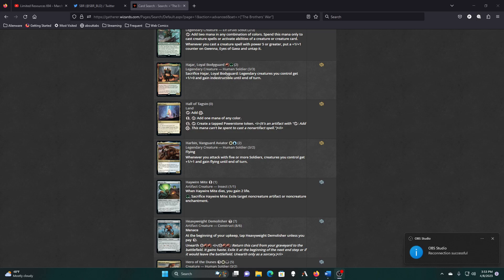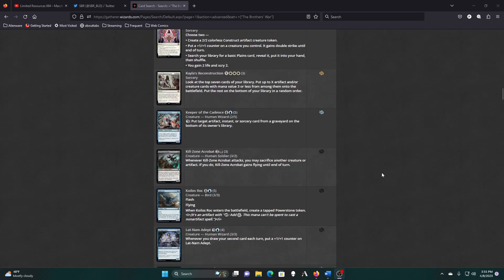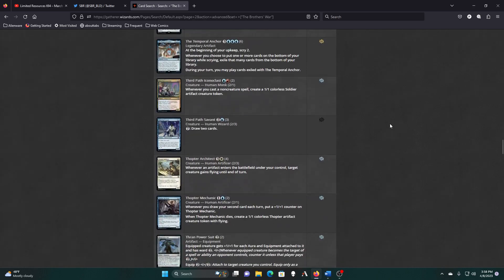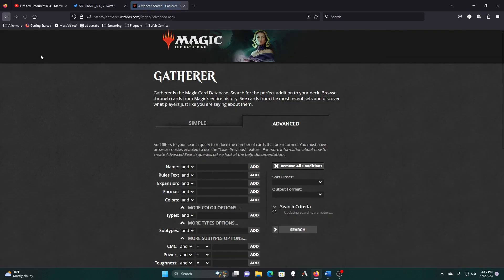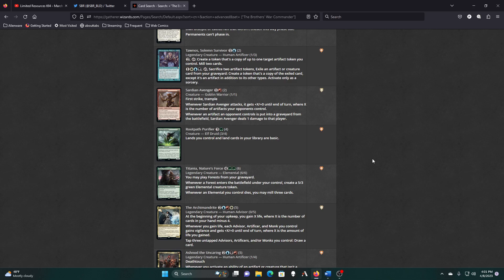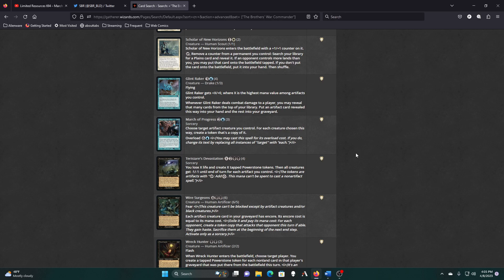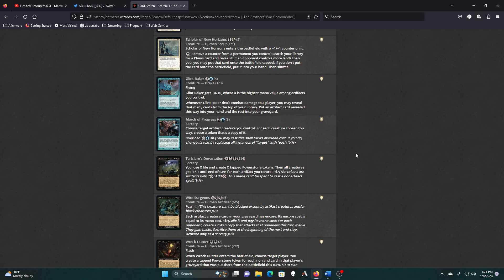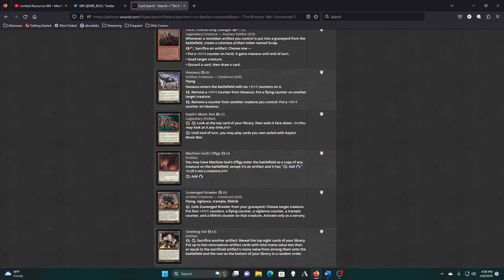Building Omnath Locus of All Part 7.5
Here's the rest of my short follow up stream.